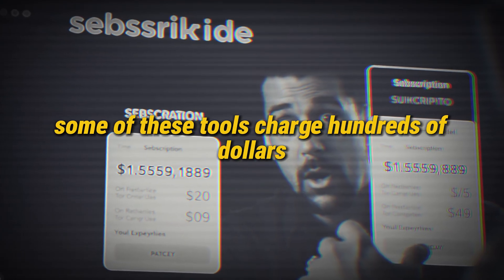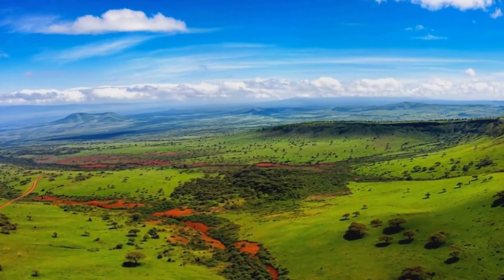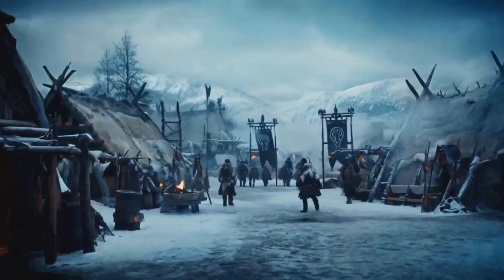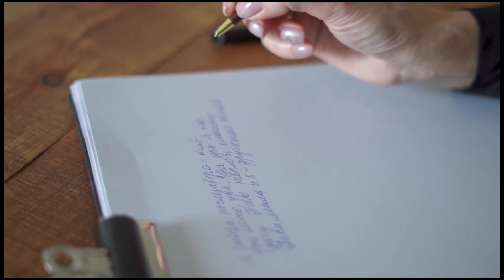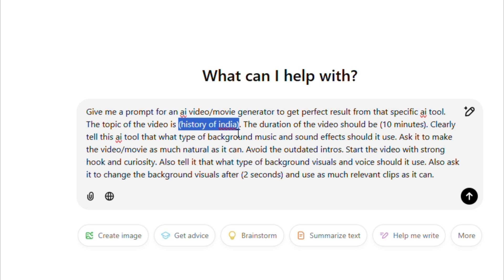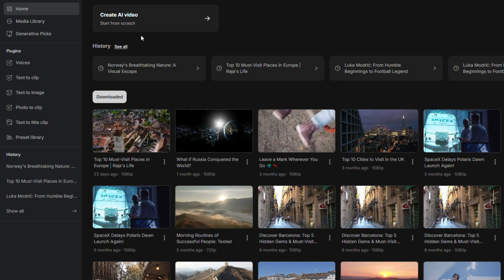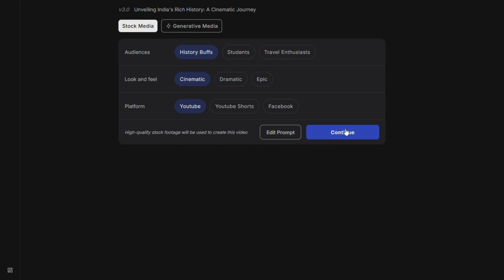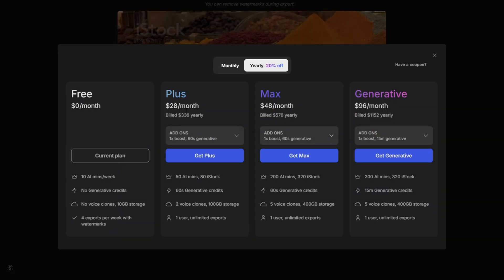This FREE AI TEXT TO VIDEO GENERATOR Creates LONGEST YouTube videos, Instagram reels, and movies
This FREE AI TEXT TO VIDEO GENERATOR Creates LONGEST MONETIZABLE YouTube videos, Instagram reels and movies

(20 percent off on yearly subscription)

Used code TR77 for surprise

4. Create viral video ideas, viral scripts, viral thumbnails and SEO optimized description for your YouTube channel using this tool
Use this link to enjoy 7 day trial

5. Free ai image generator

Want to create stunning videos effortlessly? This free AI text to video generator helps you generate high-quality content for YouTube, Instagram Reels, TikTok, and even full-length movies. Whether you need a free AI video generator without watermarks or a free AI movie generator, this tool has you covered!
✅ How to create viral Instagram Reels using free AI video generator
✅ How to create viral YouTube Shorts using free AI video generator
✅ How to create viral TikTok videos using free AI video generator
✅ How to create longer movies using free AI movie generator
This is the longest free AI video generator, allowing you to create engaging and monetizable content with ease. If you're looking for a free AI script to video generator, this tool simplifies the process.
💰 How to make money from Instagram Reels using free AI video generator
💰 How to make money from YouTube Shorts using free AI video generator
💰 How to make money from TikTok videos using free AI video generator
💰 How to make money from YouTube by creating long movies using free AI video generator
This free AI reels generator is perfect for content creators who want to stand out. Follow this InVideo AI tutorial and InVideo V3 tutorial to get started.